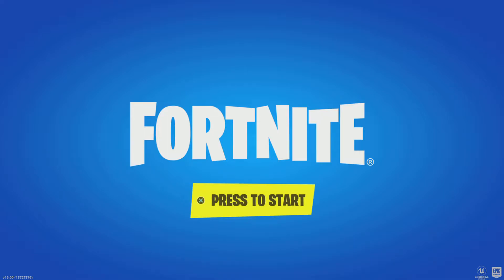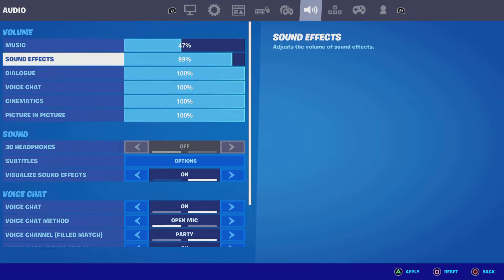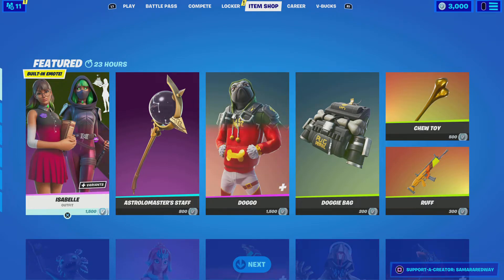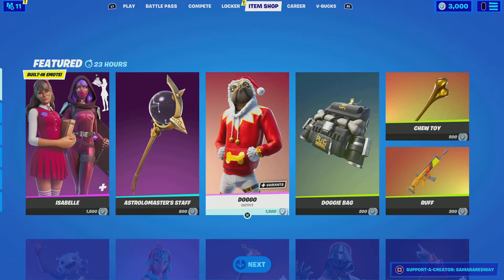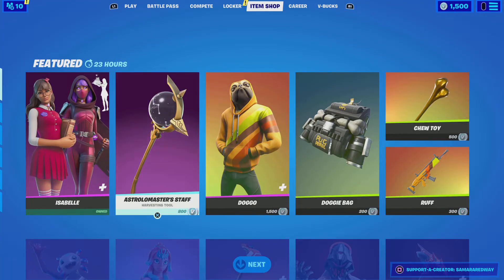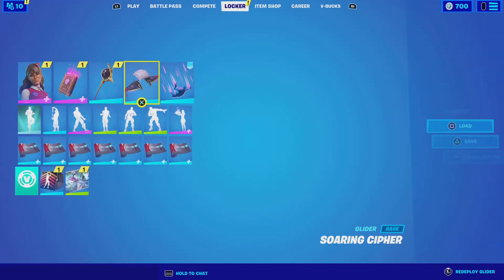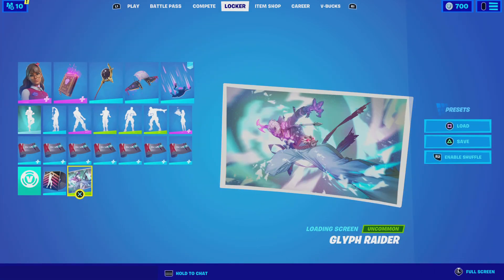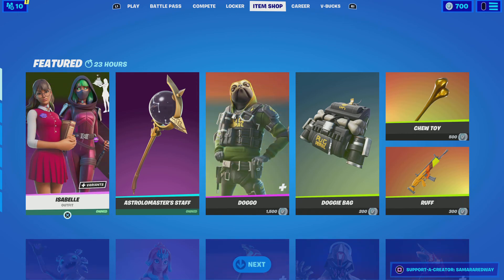Fortnite item shop March 21st - Brand new Isabella Skin - new item shop